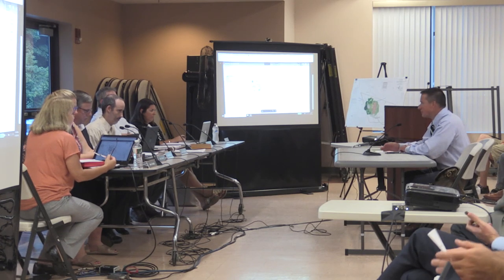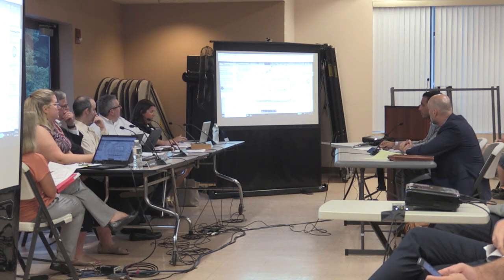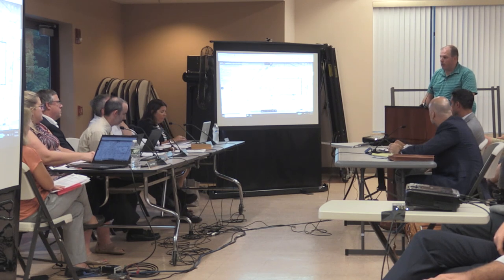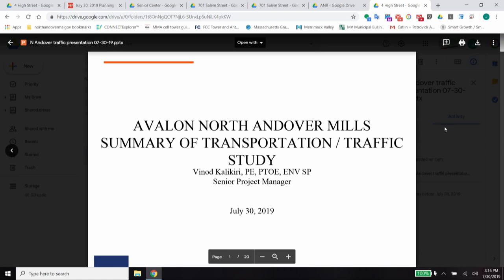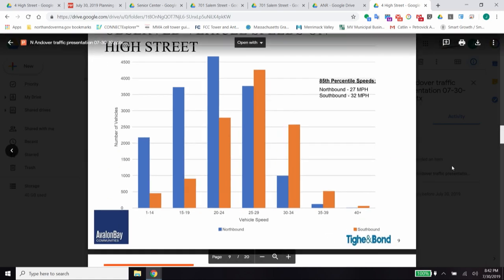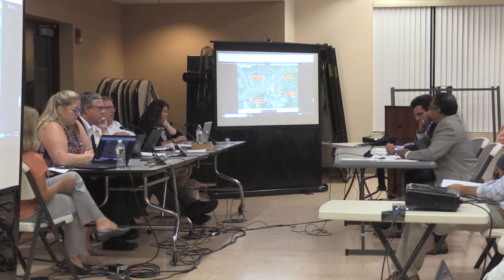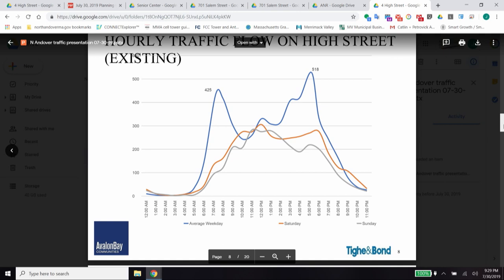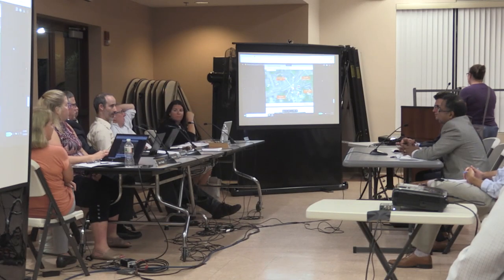Planning Board Meeting - July 30th, 2019